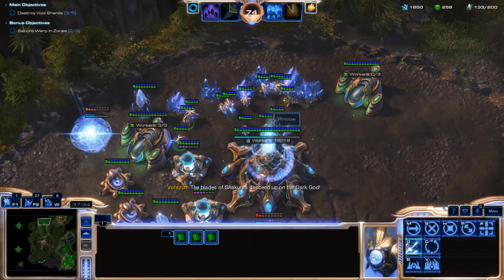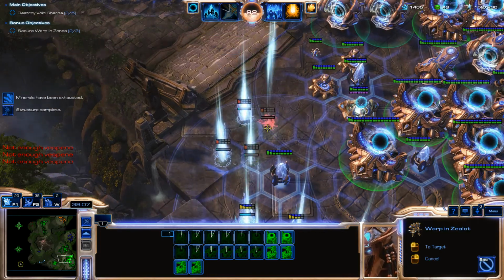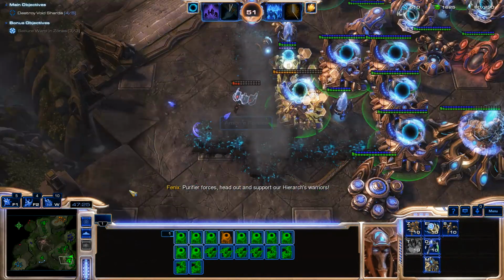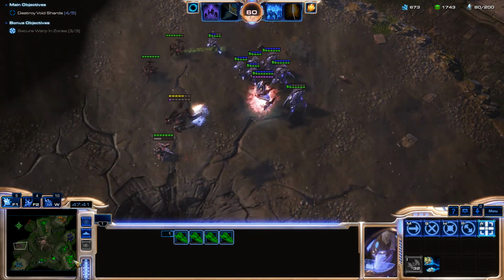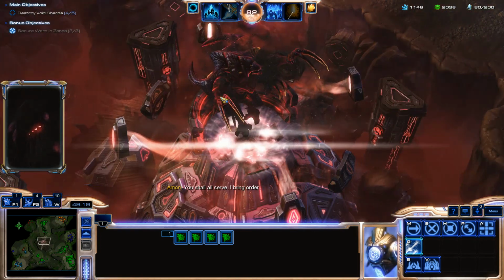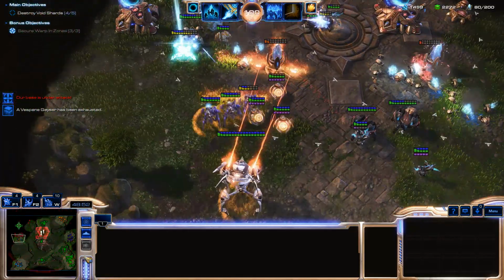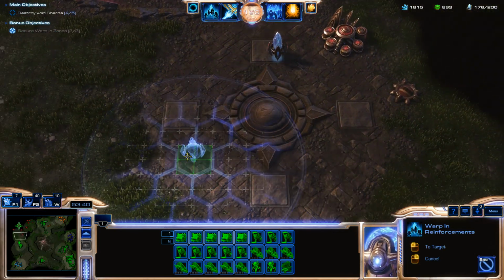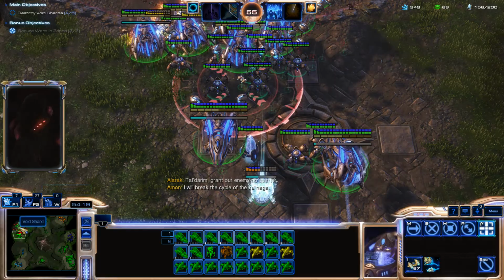StarCraft 2 Legacy of the Void part 60 - A Rough Victory